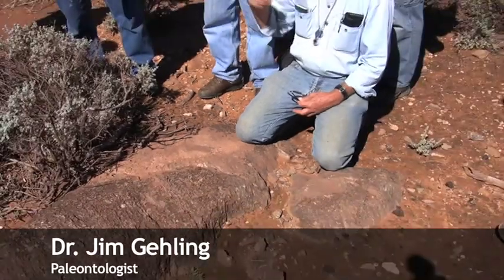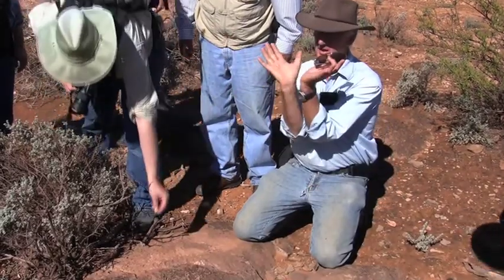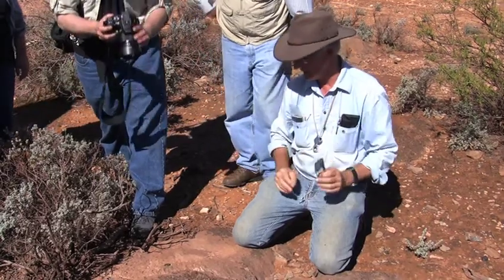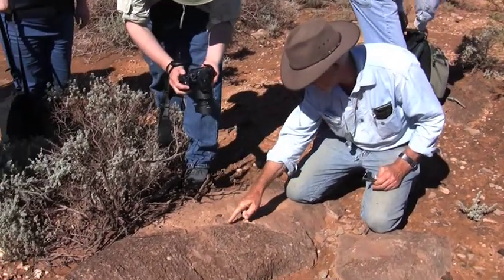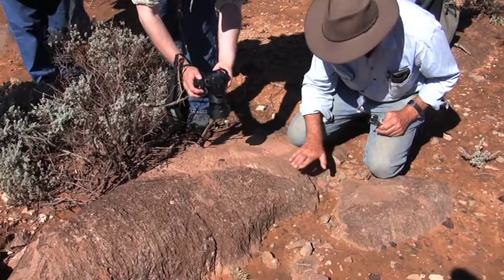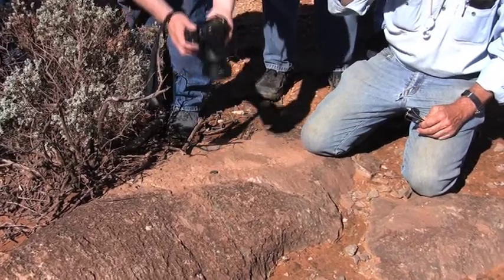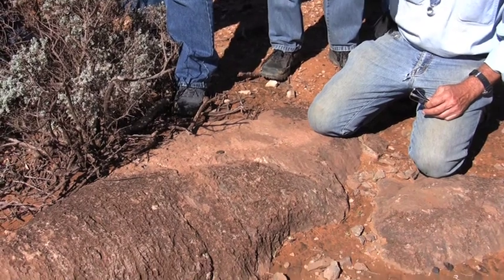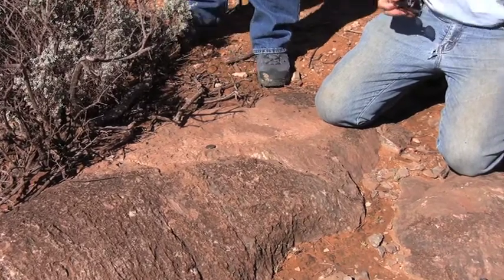AM1Vid2Jim.mov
Jim Gehling describes the shape of Archaeocyathids